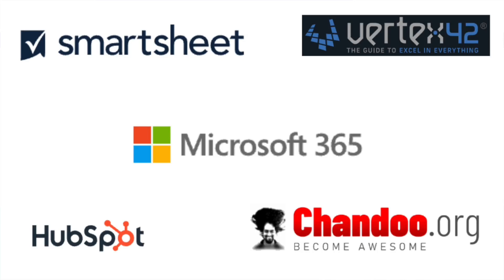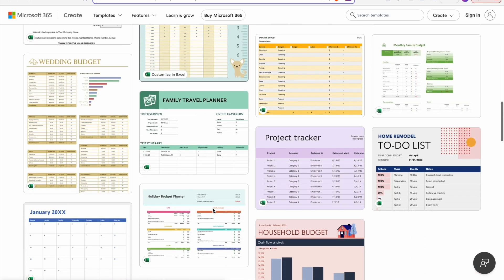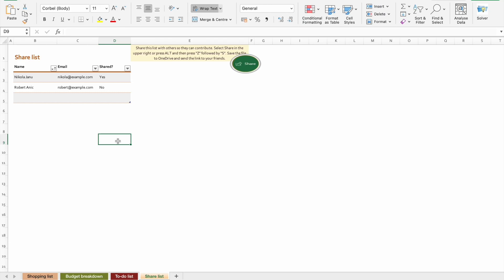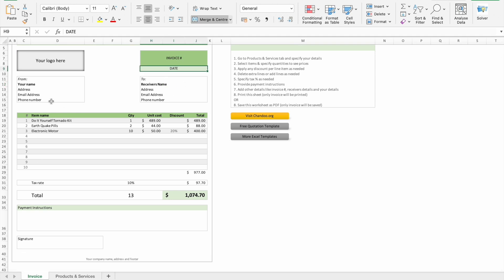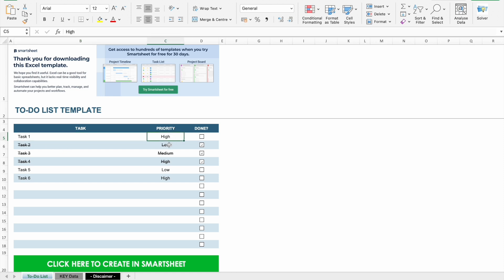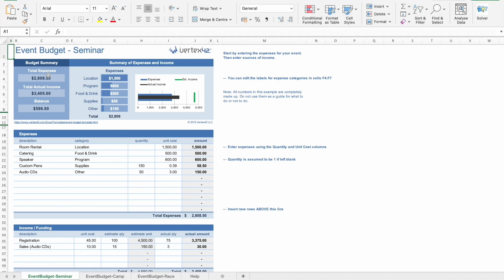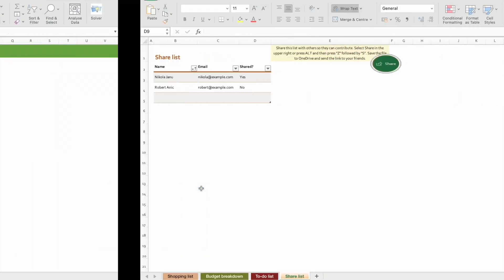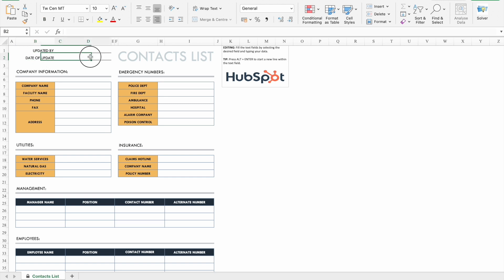Where to Find Free Excel Template : Download Excel Templates | Be10x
*Elevate Your MS Office Skills to Genius Level with AI & ChatGPT! Exclusive Workshop Spots are Limited – Secure Yours Now and Transform How You Work with Unbeatable AI Hacks. Don't Let This Game-Changing Opportunity Pass You By!*

Easily find free Excel templates and download them to enhance your spreadsheet tasks. This guide includes the best Excel template websites and offers insights on free spreadsheet templates websites, providing a wide range of options for all your Excel needs.

In the world of data analysis, organization, and reporting, Excel stands out as a powerful tool, and having the right template can significantly improve efficiency and accuracy. Our comprehensive guide directs you to the best sources for free Excel templates, enabling you to download spreadsheet templates that cater to various requirements, from financial planning and project management to daily scheduling and data analysis.

Navigating through the internet to find reliable and functional Excel templates can be time-consuming. This guide aims to simplify your search by listing top websites known for offering high-quality free Excel templates. Whether you're a professional seeking advanced spreadsheet solutions or a beginner looking to streamline your tasks, these resources provide a treasure trove of templates designed to meet a wide spectrum of needs.

Furthermore, we delve into the advantages of using pre-designed Excel templates, highlighting how they can save time, reduce errors, and provide structured approaches to managing information. By leveraging these free resources, users can focus more on analyzing data and making informed decisions, rather than spending hours on formatting and setting up spreadsheets from scratch.

In addition to showcasing where to download Excel templates, this guide also offers tips on how to customize and maximize the use of these templates for your specific projects. With step-by-step instructions and best practices, you'll learn how to adapt templates to fit your exact needs, ensuring that you get the most out of the powerful features Excel has to offer.

Join us as we explore the best websites for free Excel templates, and equip yourself with the tools needed to tackle any spreadsheet task with confidence. By the end of this guide, you'll have a go-to list of resources for downloading Excel templates, along with the knowledge to effectively utilize them in your work or personal projects. Embrace the efficiency and clarity that well-structured Excel templates can bring to your data-related tasks.